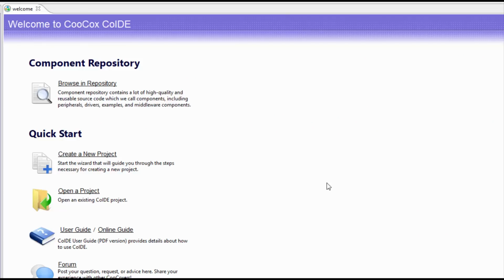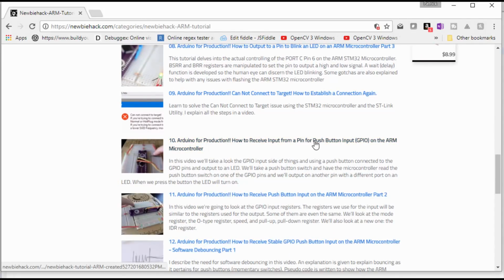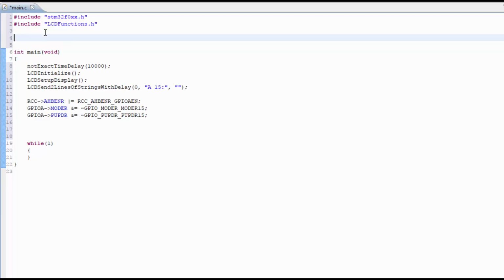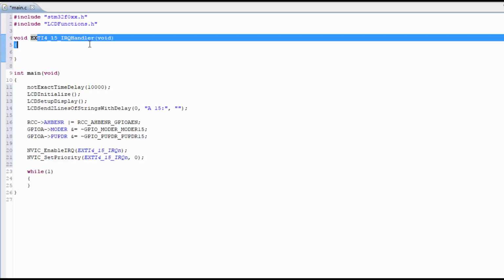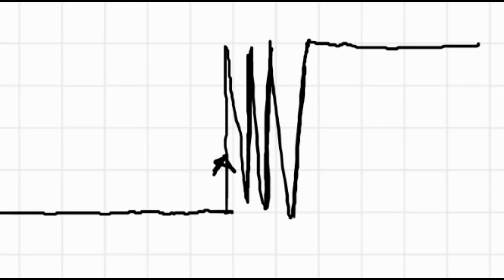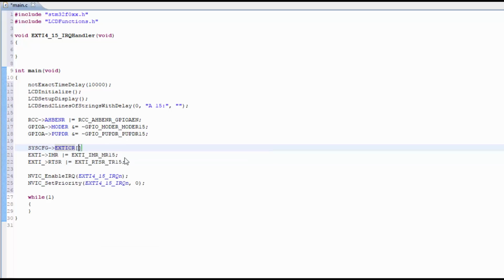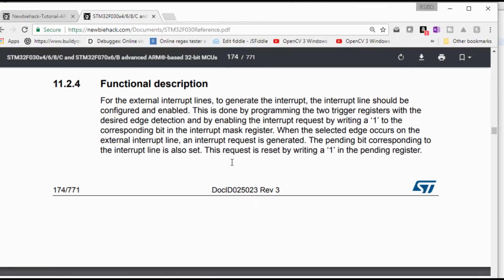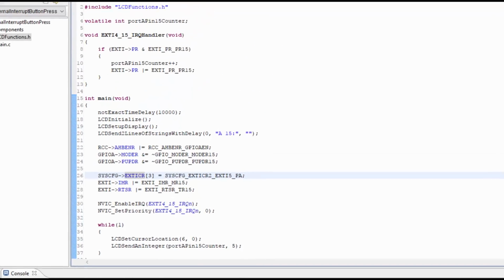54. How to Make Push Button External Interrupts - ARM STM32 Microcontroller Tutorial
Patrick's Tip Jar:
bitcoin:1Gtawd29Sgu5CdvfUnkRg1YBfowCawjFdH
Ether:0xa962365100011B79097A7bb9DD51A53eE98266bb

In this video, I show how to use external interrupts and I am using a push button to fire the interrupt.

Recommended servos:
Futuba hobby servo
High torque metal gear hobby servo
HiTec hobby servo
High precision, high torque metal gear hobby servo

Equipment that I use to make videos:
3D Mouse to rotate/zoom/move the object (Must have for CAD!!!)